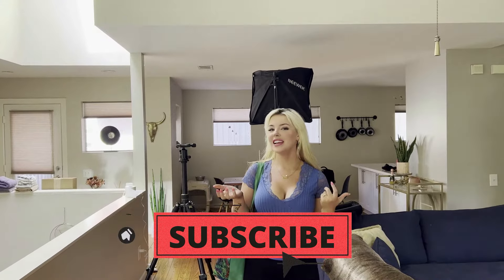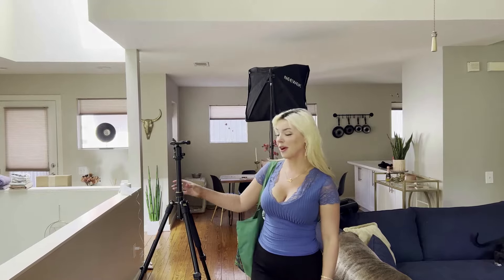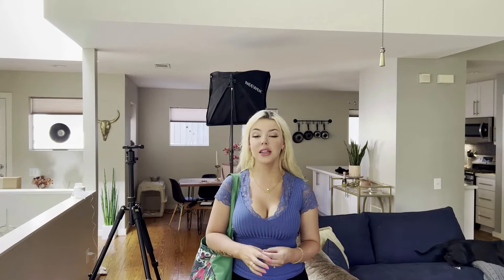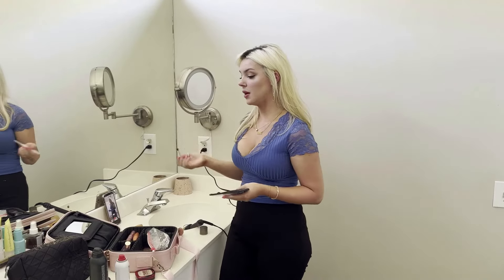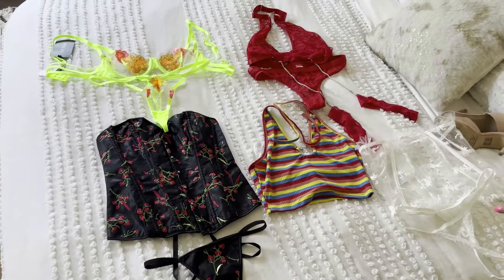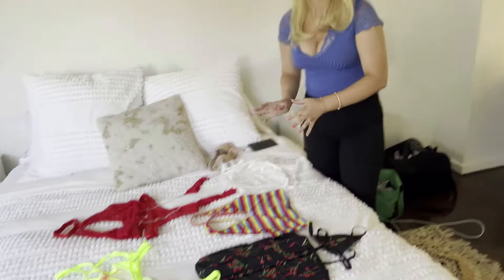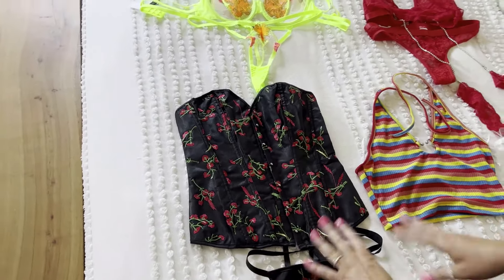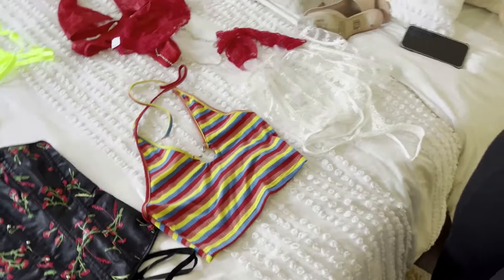BTS: OnlyFans content shoot + all my advice about how to make content for your page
If you would like access to my Creator Advice Blog, please read below for the details:
My $11.99 blog will give you access to:
-Access to my blog with hundreds of advice posts, step-by-step tutorials and talking videos about growing on Social media, OnlyFans, Fansly and Slushy
-Direct insight to what exactly I am doing on a weekly basis that is working for my content business (weekly updates, advice posts and videos)
-Lifetime acces to Marie Dee Creator Advice Discord group with hundreds of creators offering advice, content ideas and daily updates about the community
PLEASE NOTE: Due to my growing businesses, I am no longer offering direct questions & answer or my retweet service. My entire blog is still available and I add new posts every week!